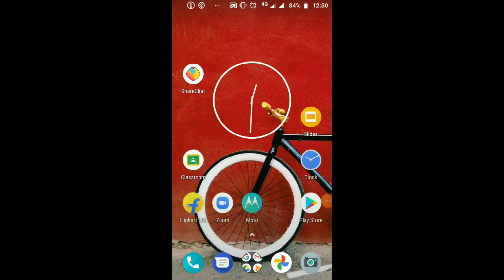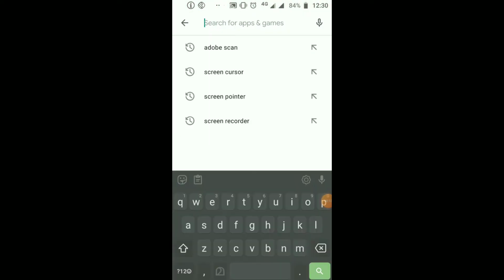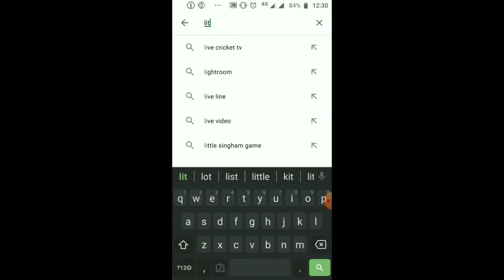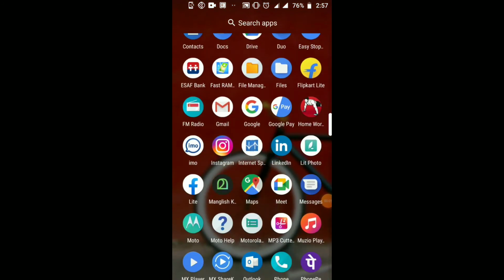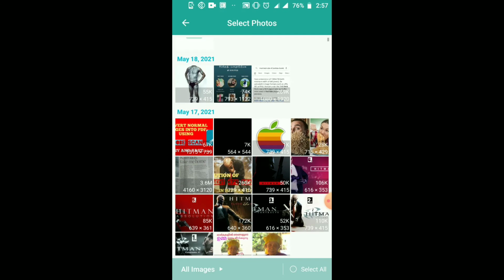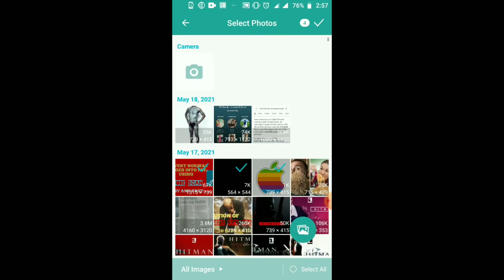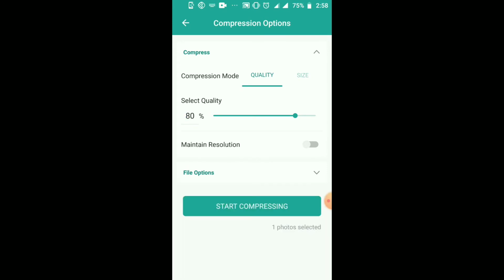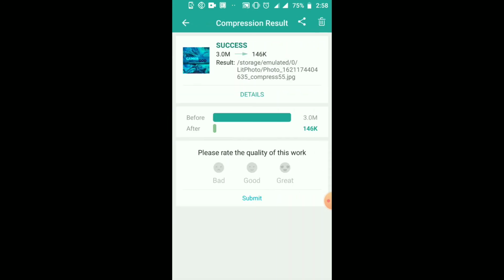How to compress or convert thumbnail images/Easy and Quick/FLIPKRAFT GAMER/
the video shows you how to compress your youtube thumbnail images less than 2 mb